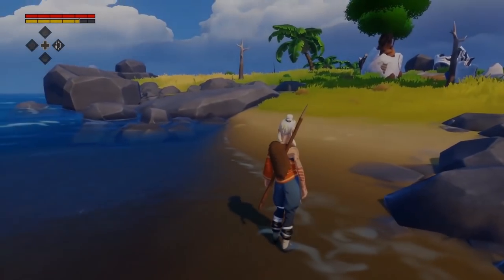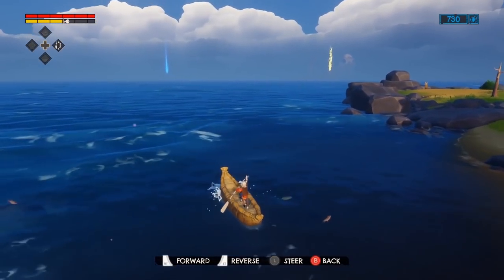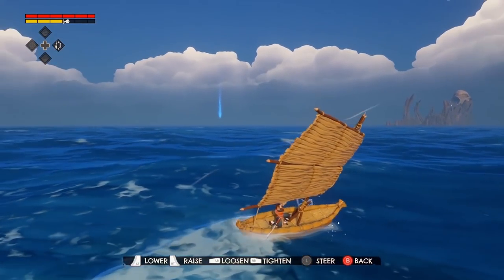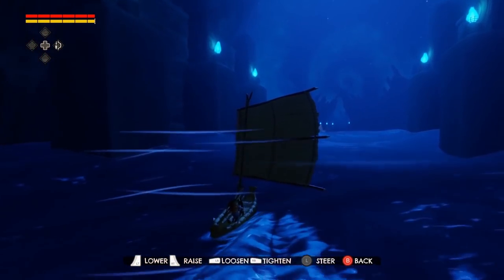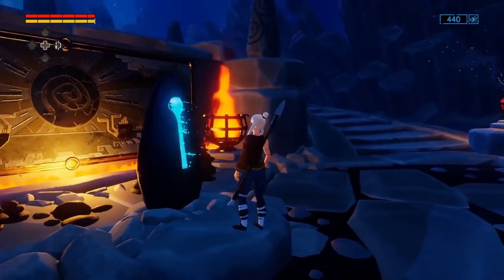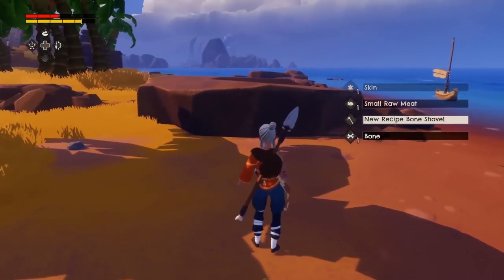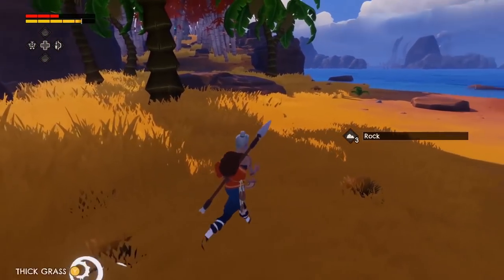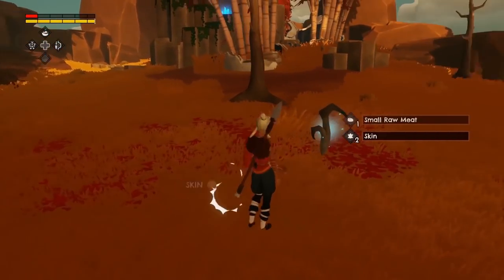Exclusive: 22-Minutes Of Windbound Gameplay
Journey to the Forbidden Isles with Mitch Clifford, co-founder of 5 Lives Studio and lead animator for Windbound, as he leads story protagonist Kara through crafting, hunting and sailing in their upcoming title, Windbound.